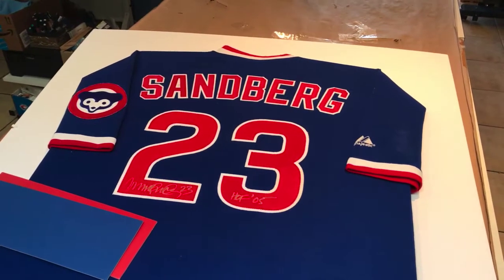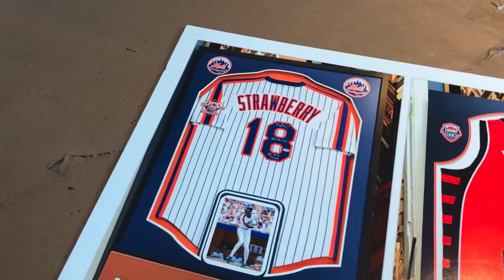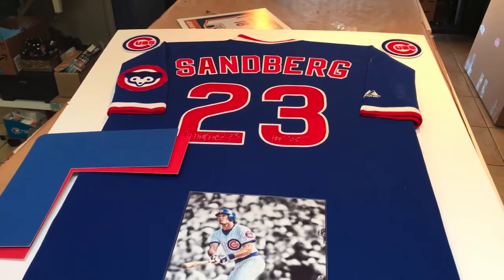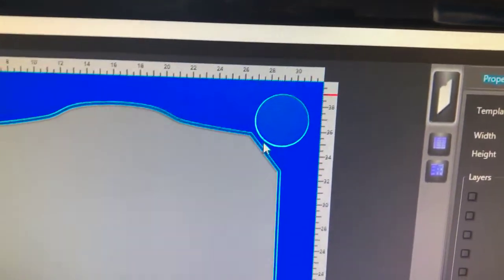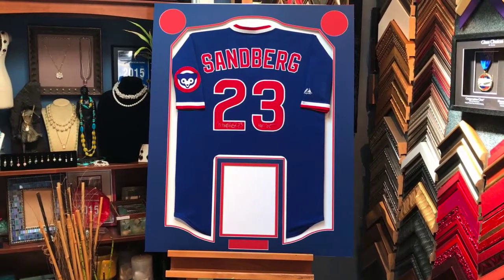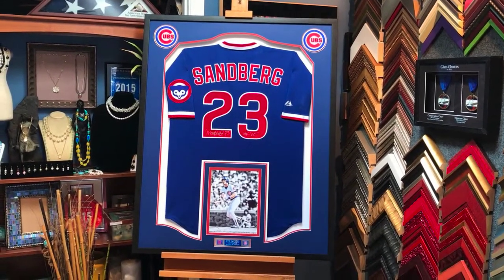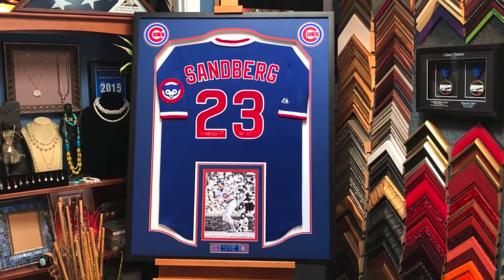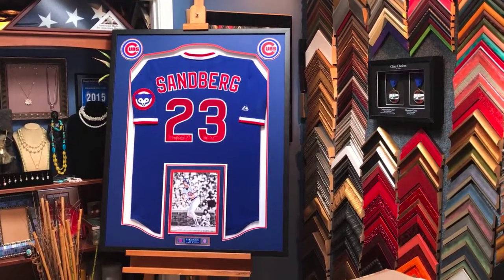Framing a Signed Chicago Cubs Baseball Jersey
Custom Framing a Signed Ryne Sandberg Jersey using the official Chicago Cubs colors and custom mat openings for two logos, a photo and, a plaque.